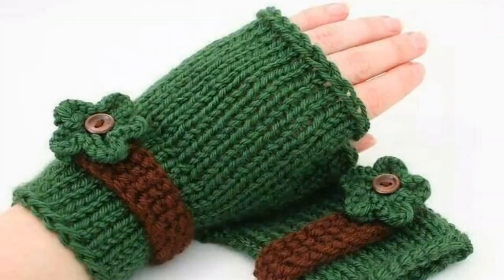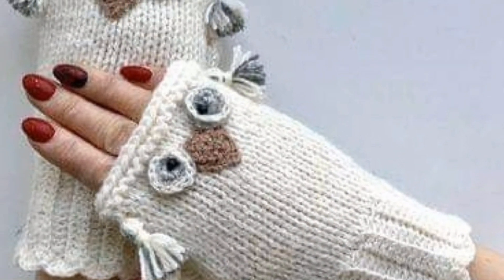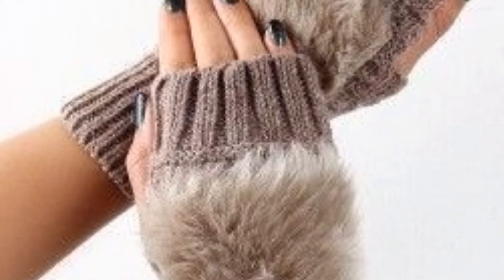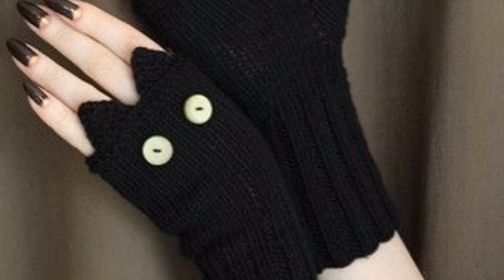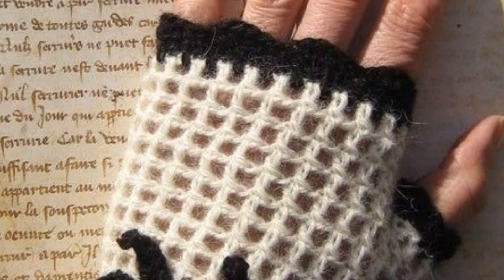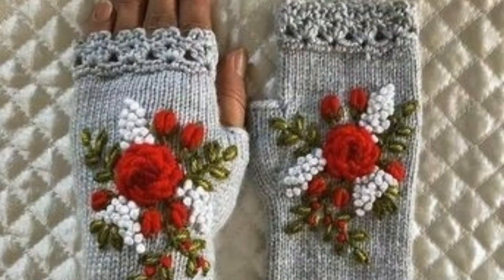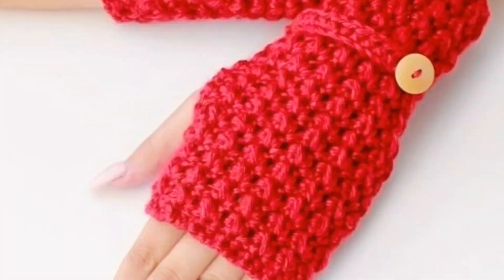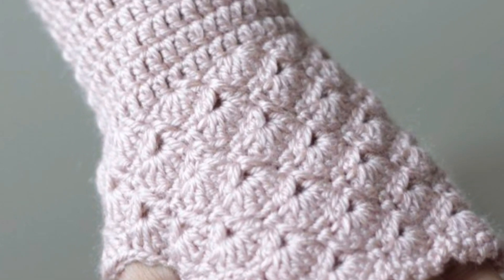Fingerless Fun: Crochet Glove Patterns Perfect for Women on the Go